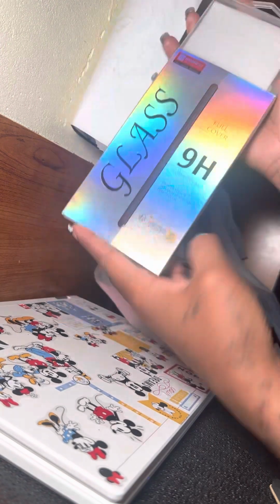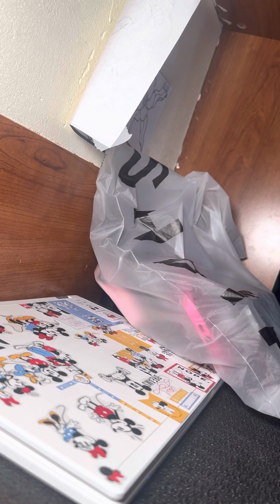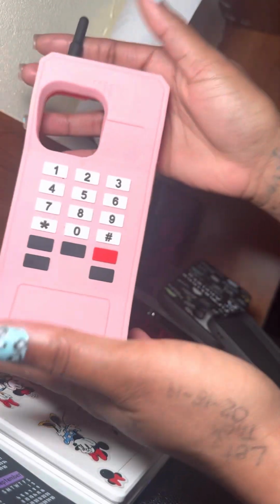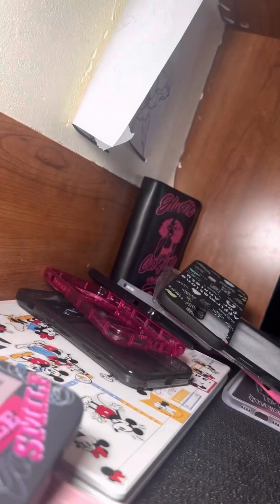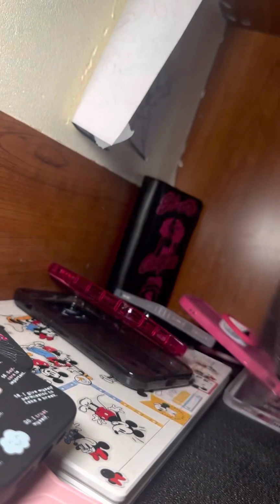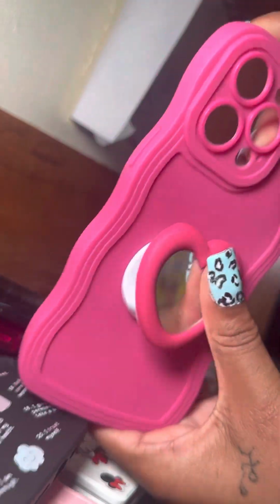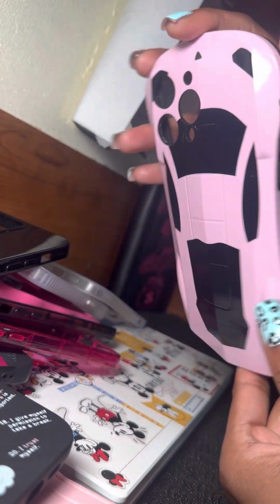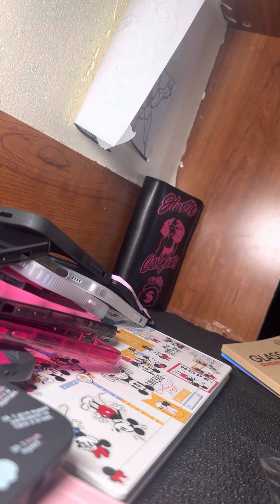Shein case haul 2023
Love_by_Lady